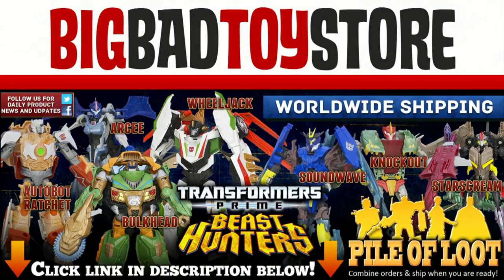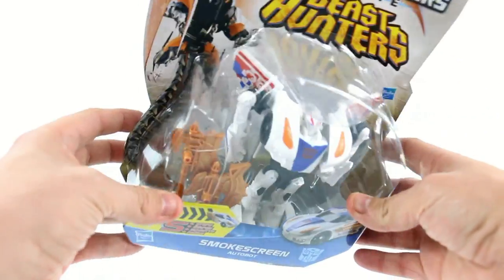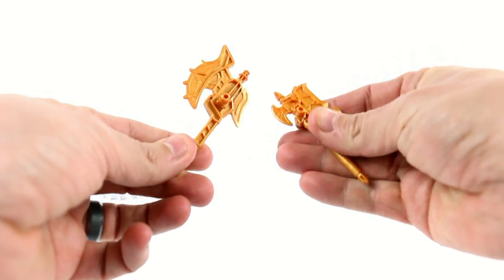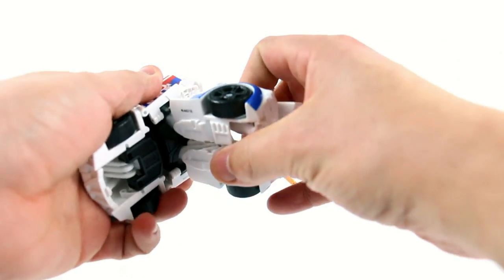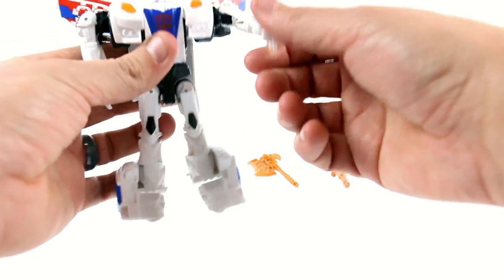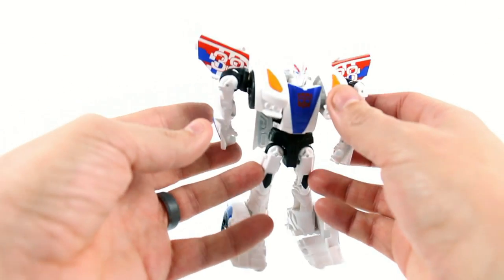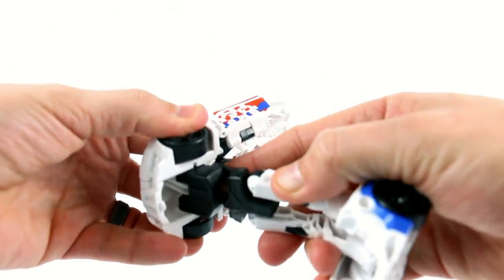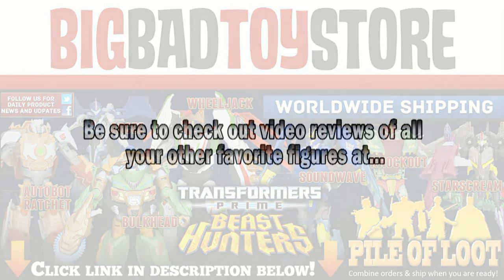Video Review of the Transformers Beast Hunters: Deluxe Class Smokescreen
Places where i buy my Transformers AMAZON Video Review of the Transformers Beast Hunters: Deluxe Class Smokescreen